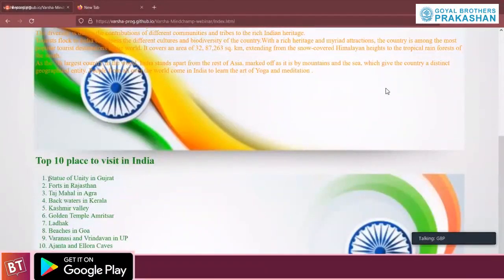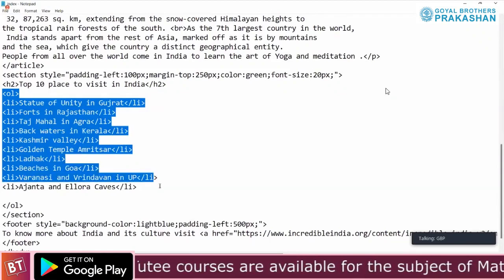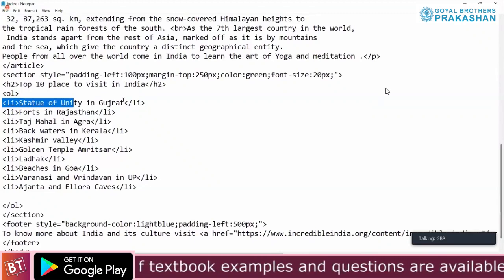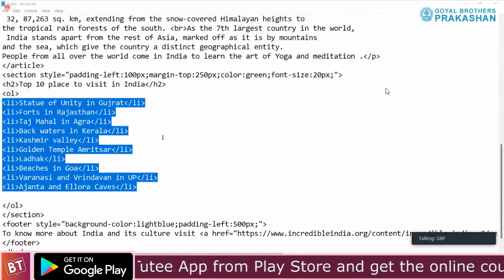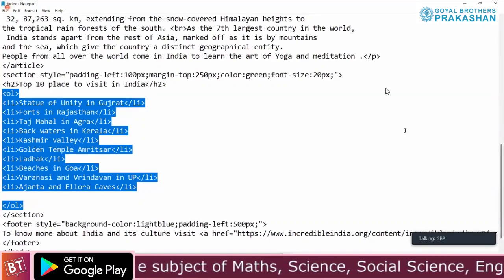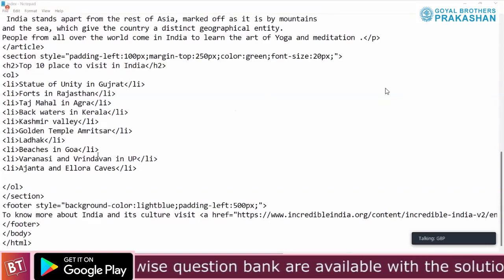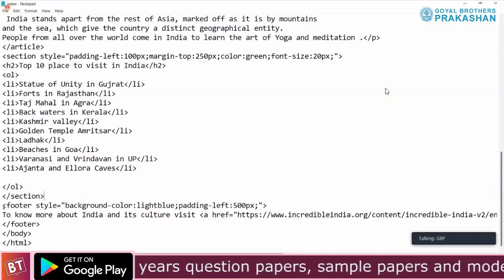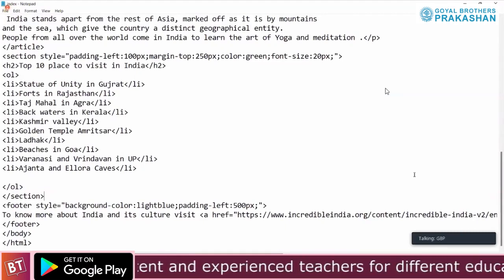Creating Web Page, Styles and Images - Lecture 9, Coding Class 7